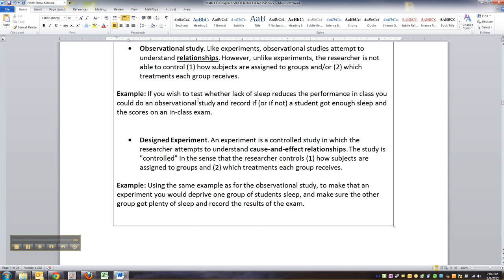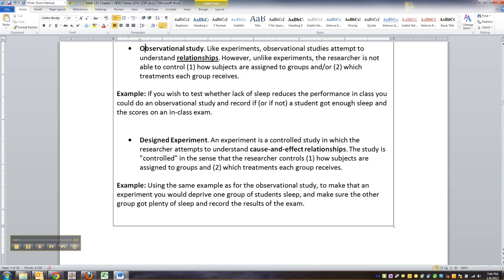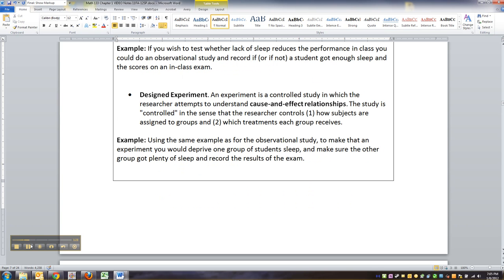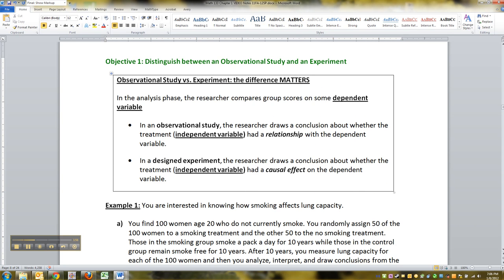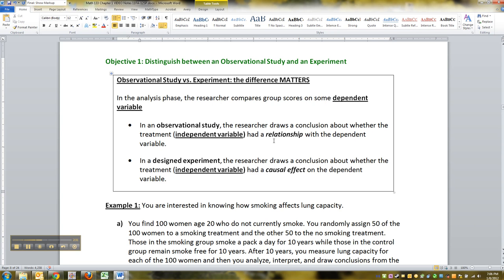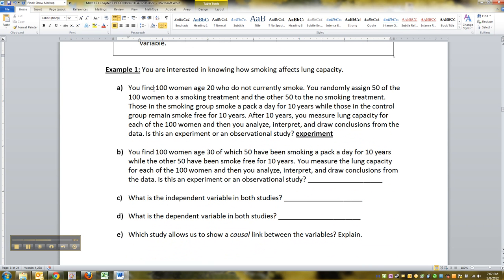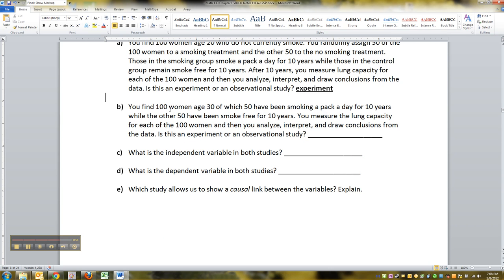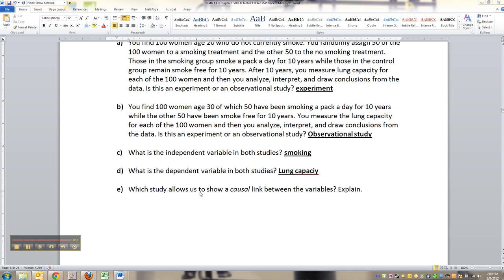1.2 Lecture - Part 2 of 4 - Math 133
Covers: observational study vs designed experiment (1.2 Notes, pages 7-8)